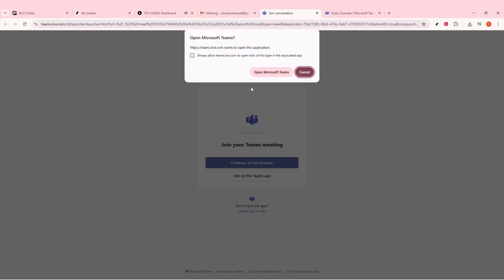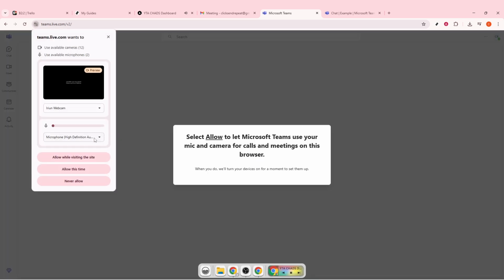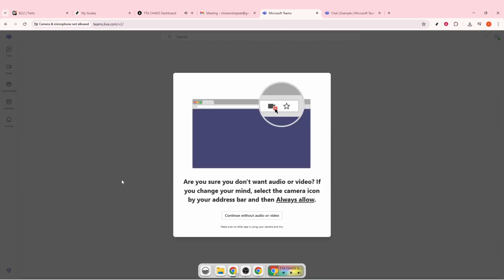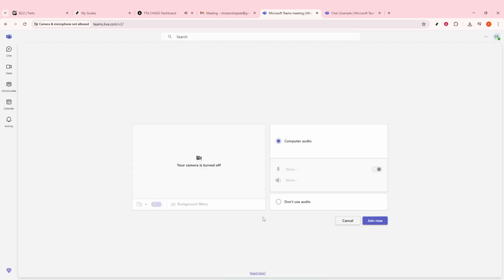How To Connect To A Microsoft Teams Meeting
Learn how to connect to a Microsoft Teams meeting in just a few clicks. This step-by-step guide will show you how to join meetings via link, code, or calendar invite, whether you’re on desktop, mobile, or web.